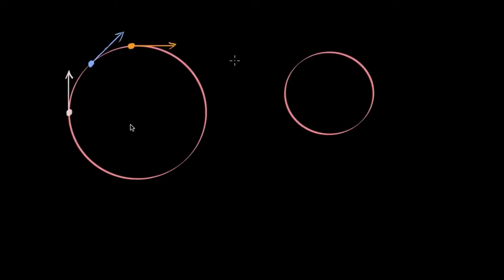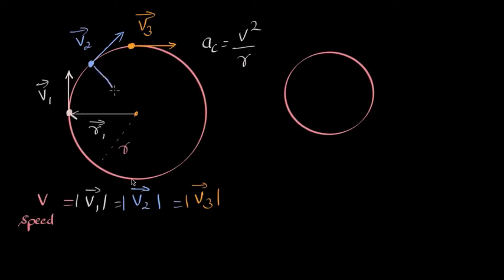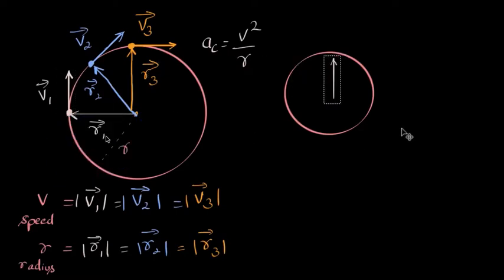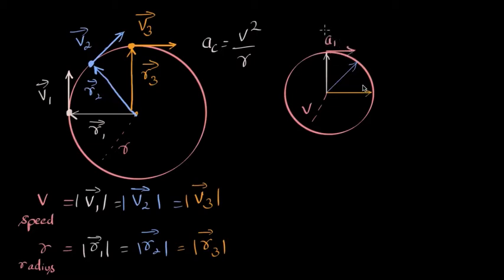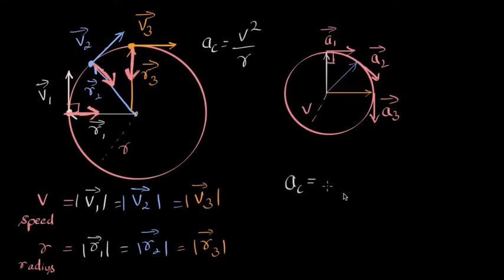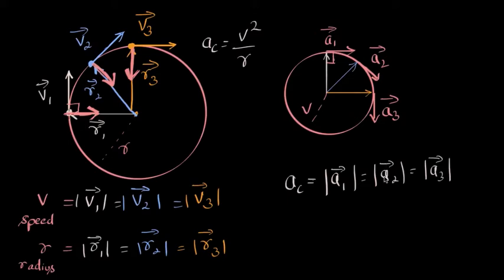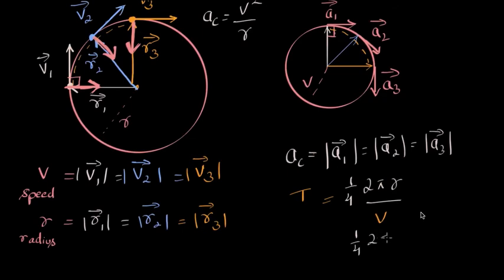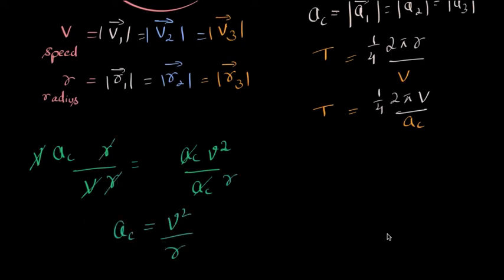CETRIPETAL ACCN METHOD 1